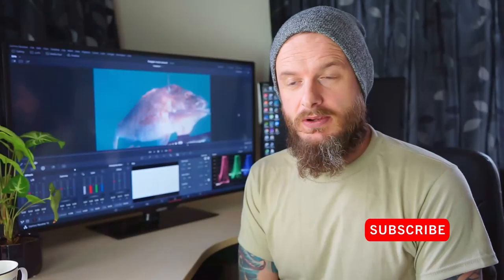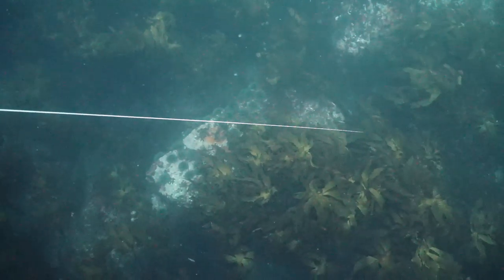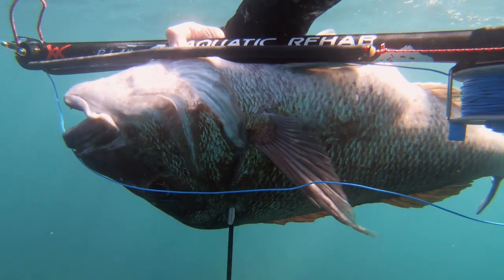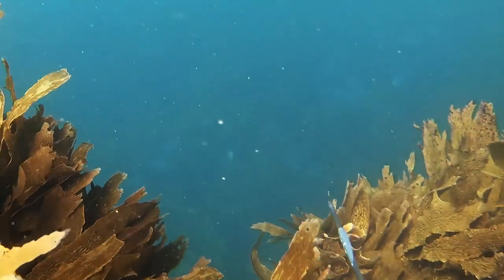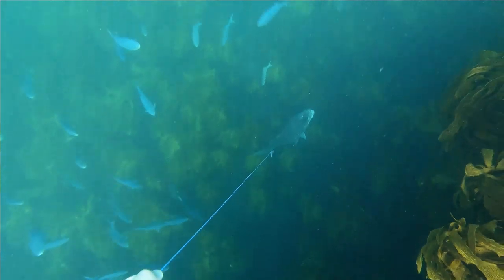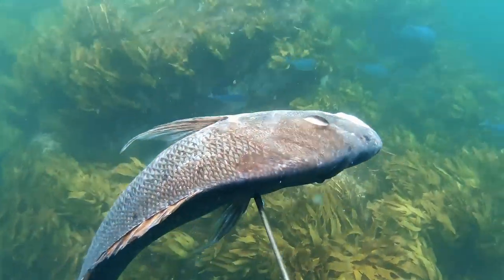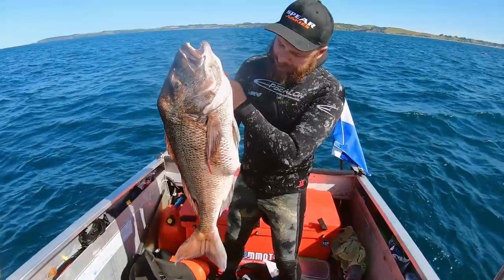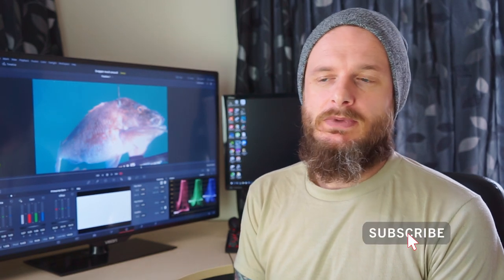Spearfishing KILL SHOT on Big Snapper in NEW ZEALAND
Join us for some spearo action New Zealand (South Pacific Seas) and make a kill shot on a nice Snapper. This video is part of our Covid19 Lockdown Tapes!

Ninepin open cell wetsuit
Penetrator fins
Rob Allen 90cm Roller with Widowmaker head

If you like spearfishing, fishing and hunting head over to our instagram!